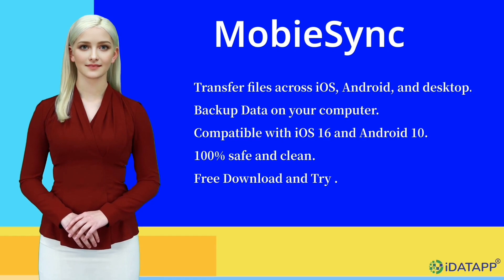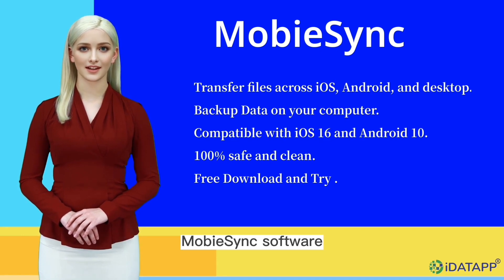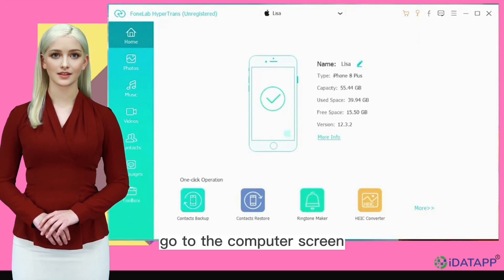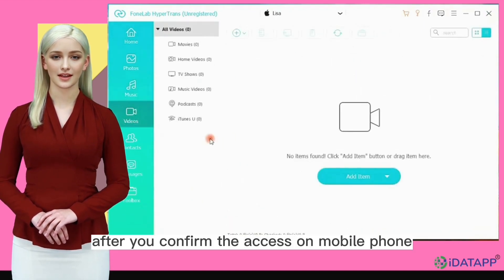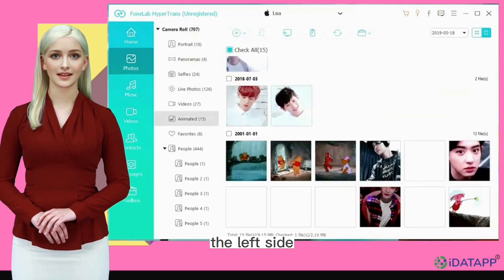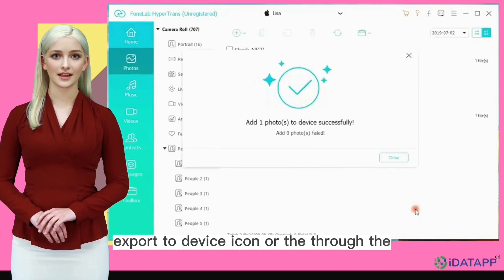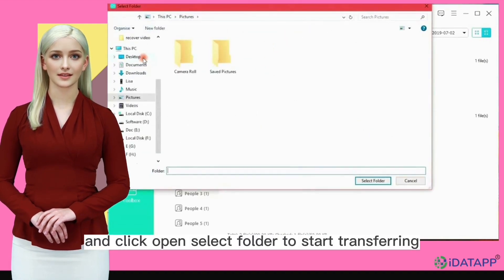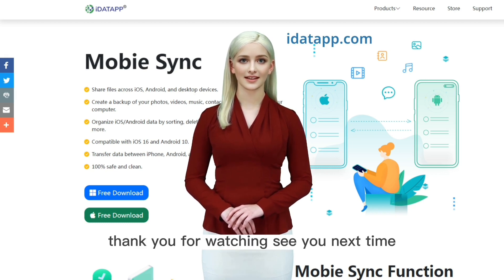How to Transfer Data from Android/Samsung to Samsung F54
Transferring data from an old Android oppo/xiaomi/vivo/huawei or Samsung phone to a new Samsung F54 is a common task. Whether you're upgrading your device or simply need to transfer data to a new phone, it's important to have an efficient and easy-to-use method for transferring data. In this article, we will discuss various methods for transferring data from Android/Samsung to Samsung F54.